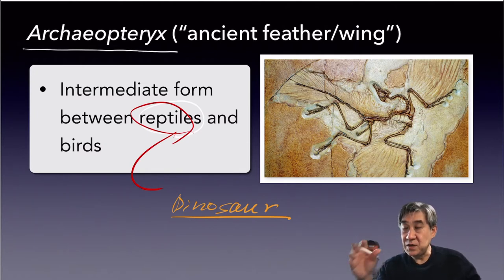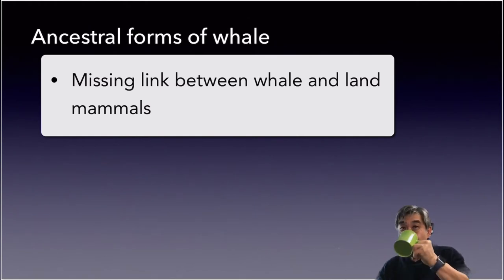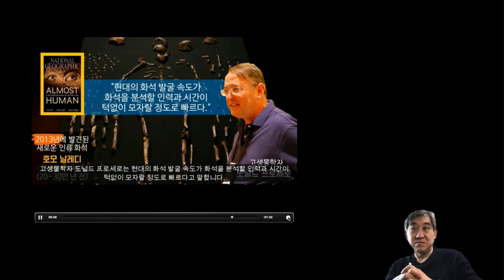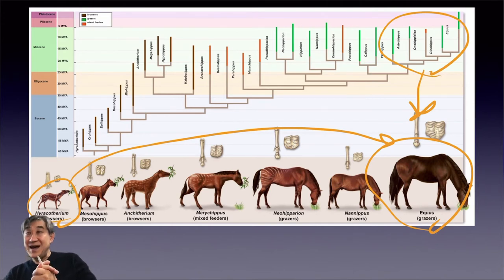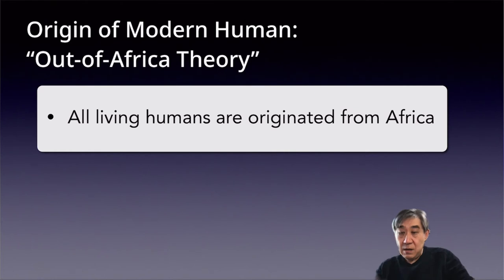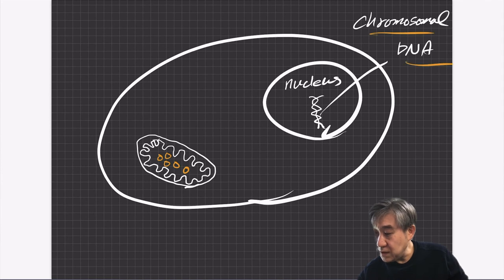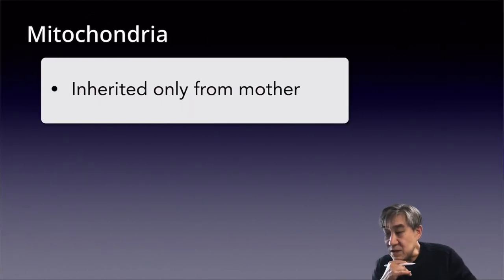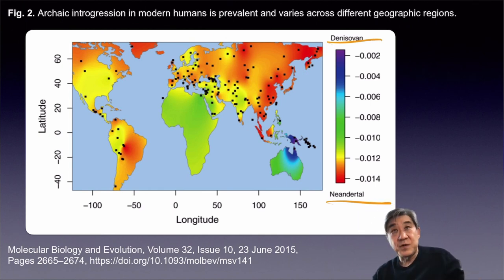Lecture_7_1_Understanding Life Science_SMWU_2021_2